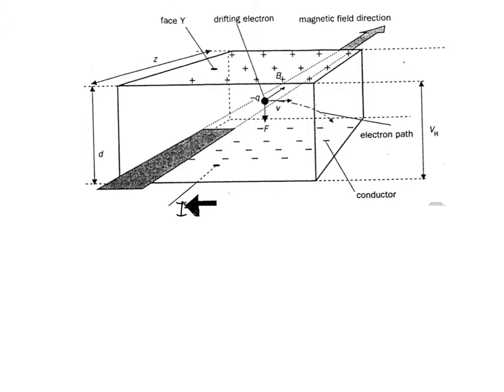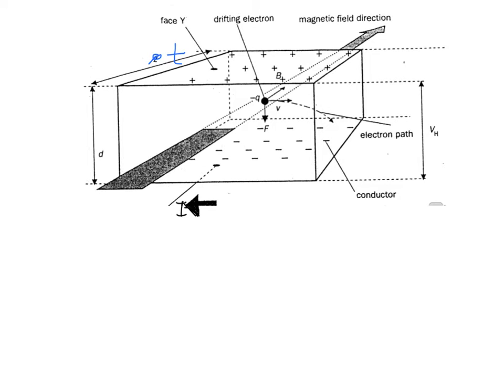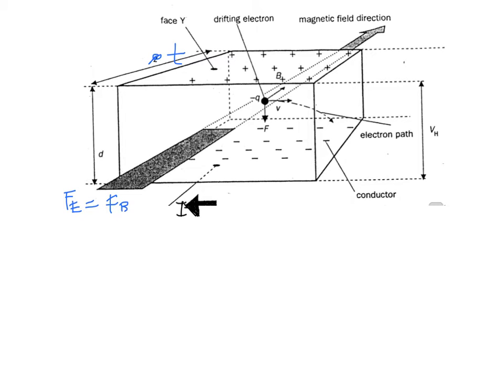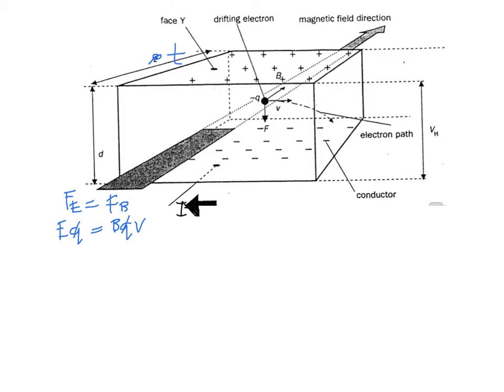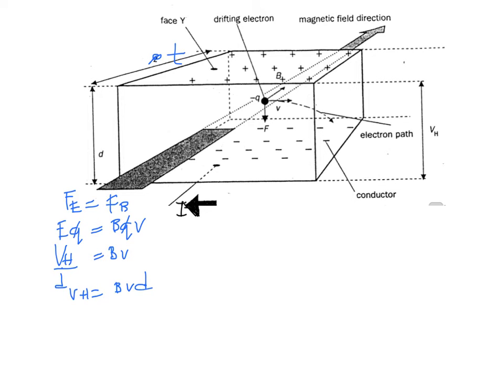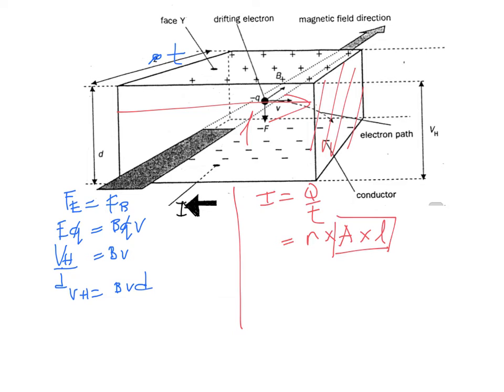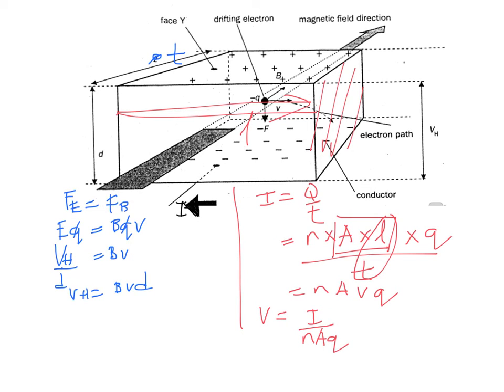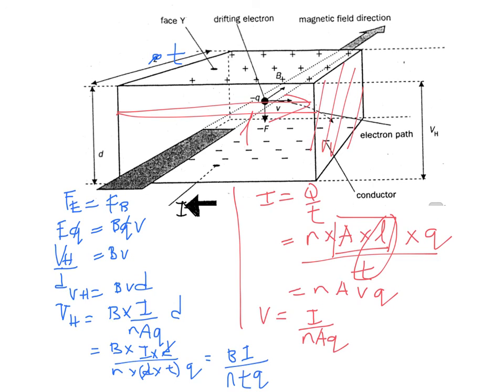8of9 derivation of hall voltage